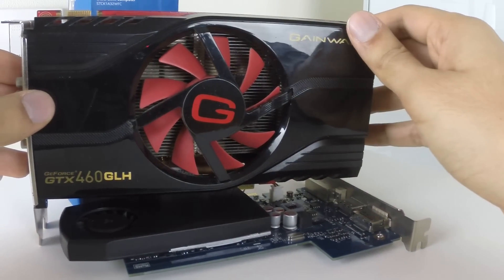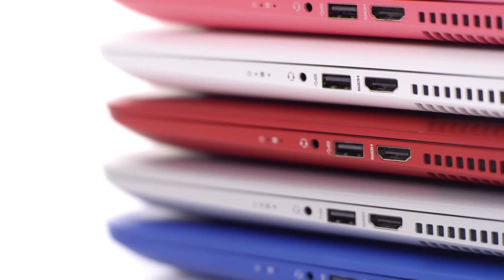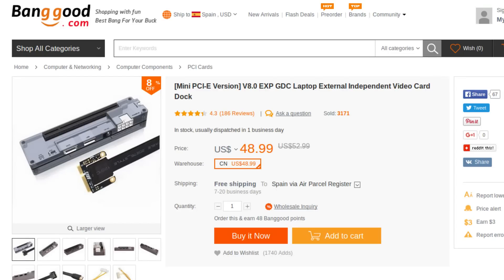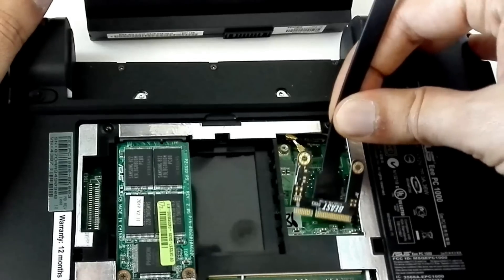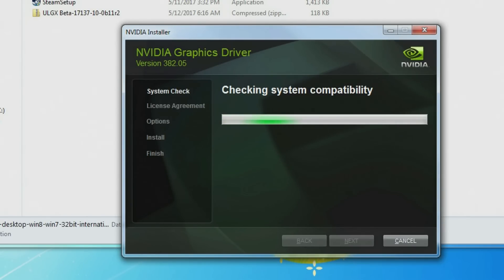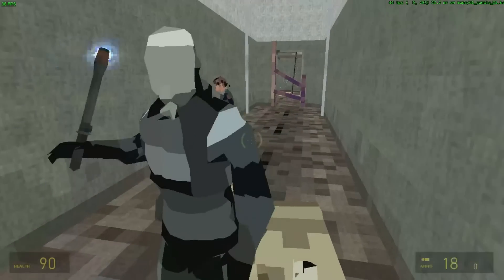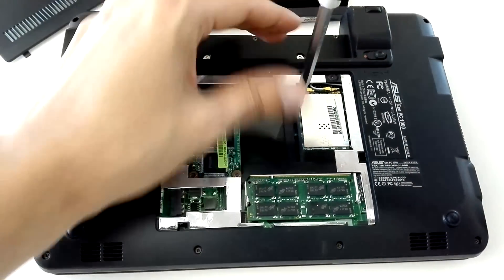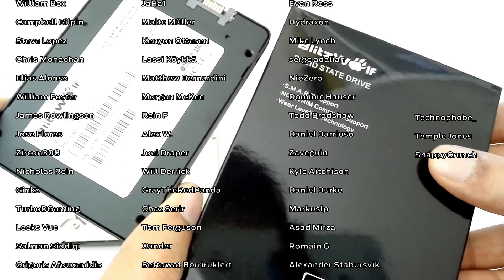An External GPU for an old Laptop?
Here is a short review and test of the EXP GDC to add an extneral GPU to a really low end PC.

Games tested: Half Life 2, Portal 2, Skyrim

Get the current Humble Bundle and support both charity and the channel